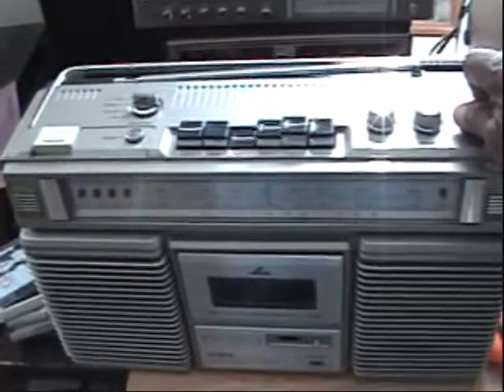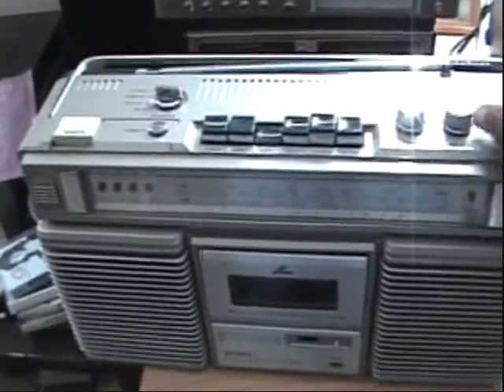soulsisterann yorx boombox pt2